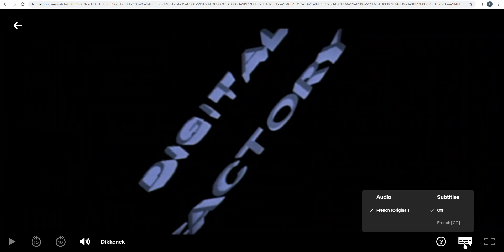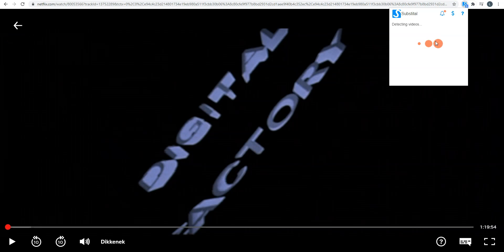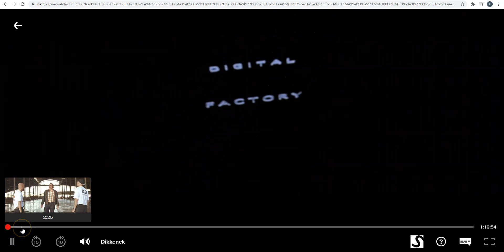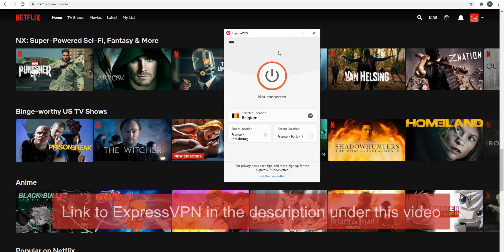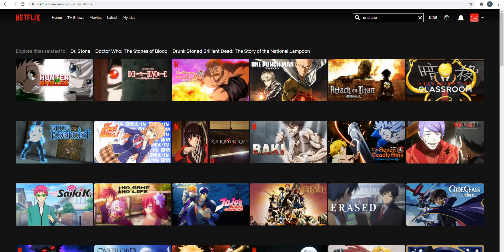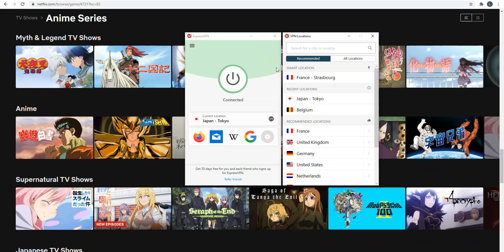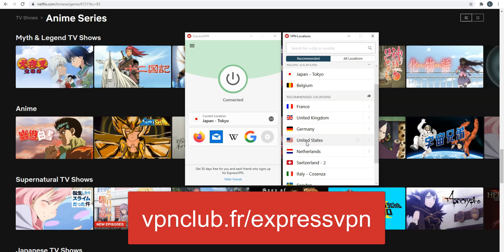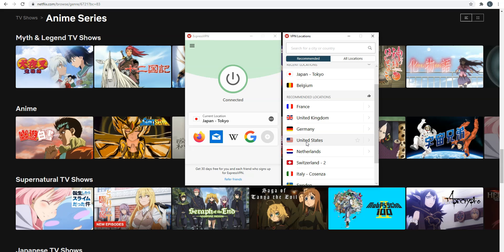How to add subtitles on Netflix ✅ with Substital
Want to watch a movie or anime on Netflix, but the audio and subtitles aren't available in your language? Here's how to add subtitles to any video on Netflix...

This extension is available only on Google Chrome and Mozilla Firefox. You won't be able to use it on Android or iOS.

With Substital, you can add subtitles in English (or another language) to any video, which is perfect if you have access to Netflix Japan, for example.

Want access to more movies and TV shows? Use ExpressVPN ✅ to change your IP address and access foreign Netflix catalogs.

With ExpressVPN, you can have access to the American, Canadian, Australian, or Japanese Netflix catalog, no matter where you are in the world.

Awesome! Now you know how to add subtitles to Netflix, even if they aren't provided by the platform, and how to access foreign Netflix catalogs.